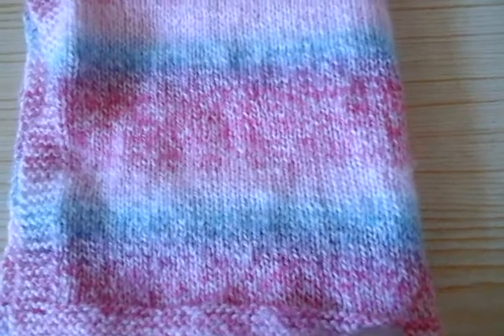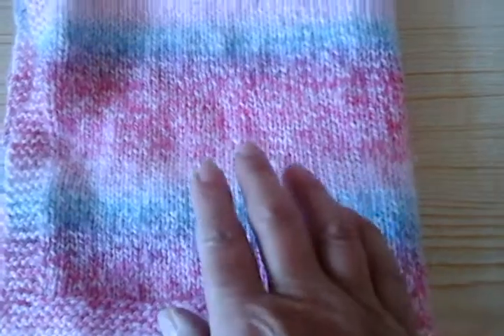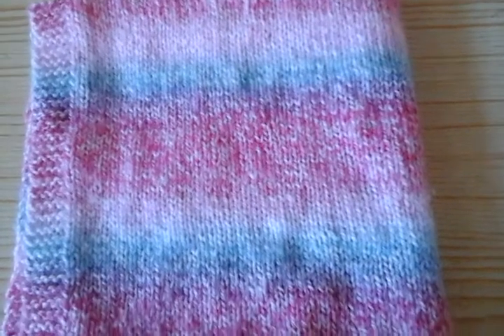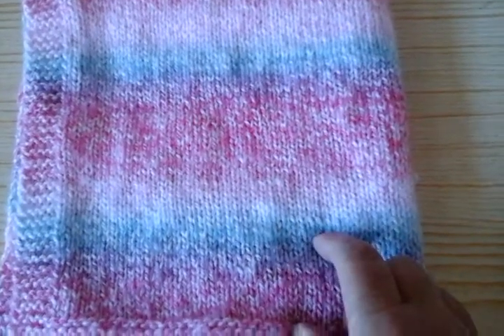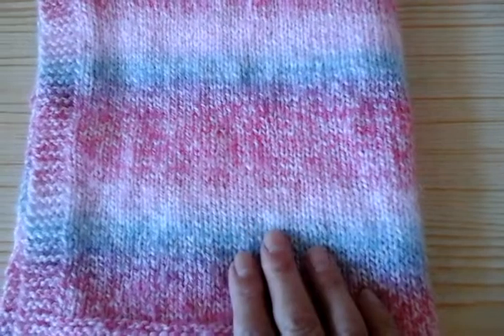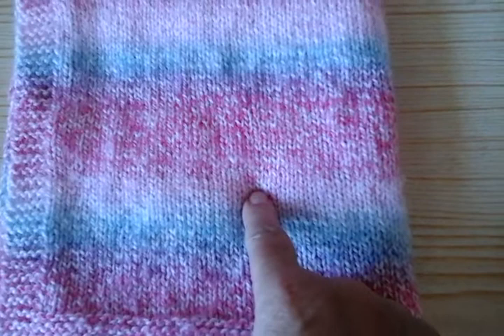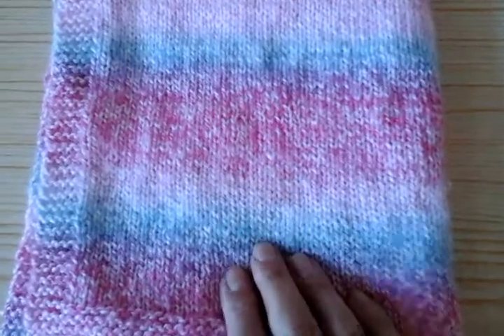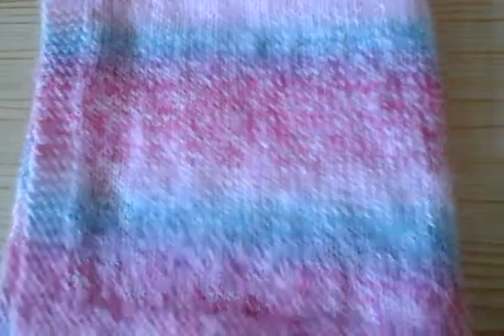Some crafty makes. Knitting, Cross Stitch and inspiration cards